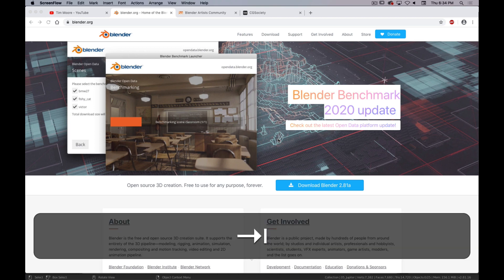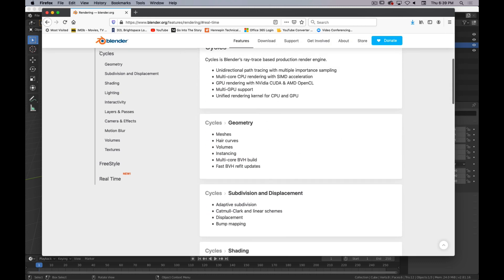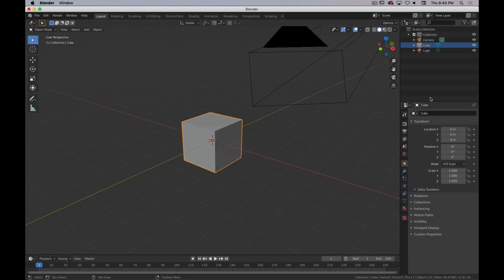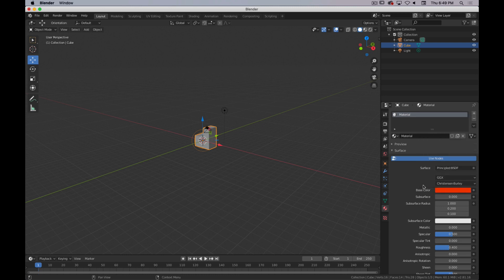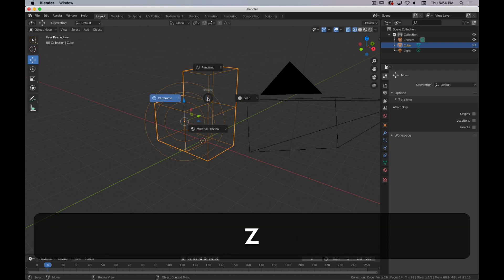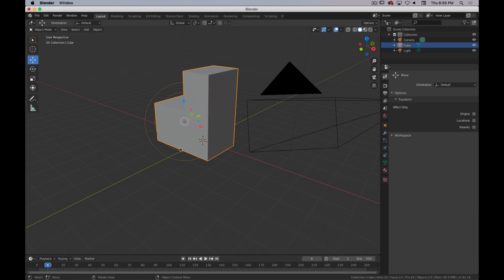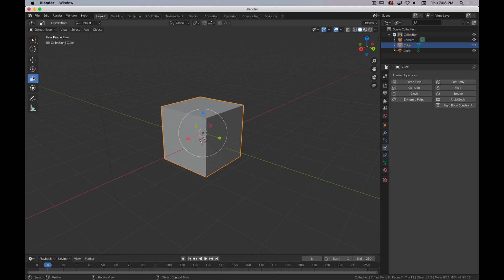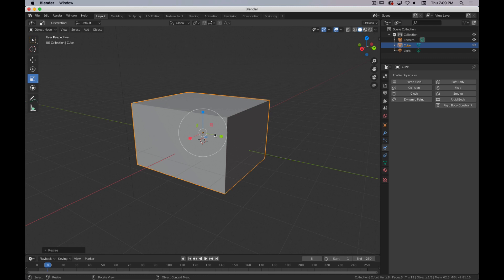3D Basics in Blender - Overview of Blender 2.81